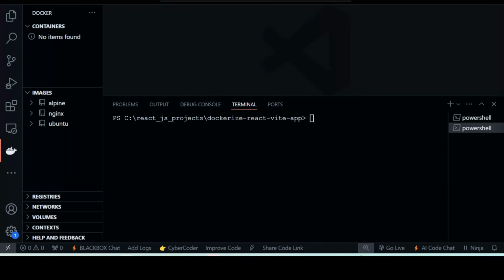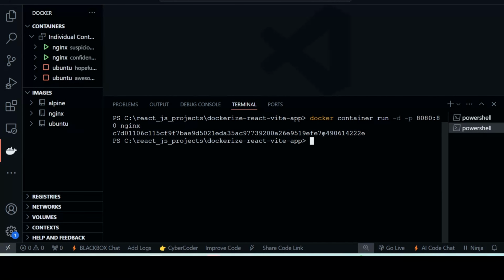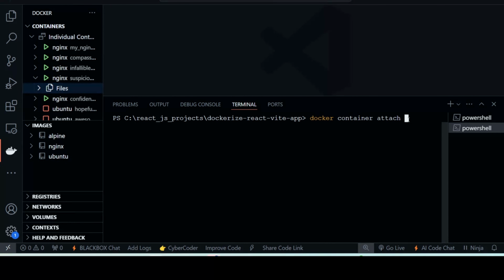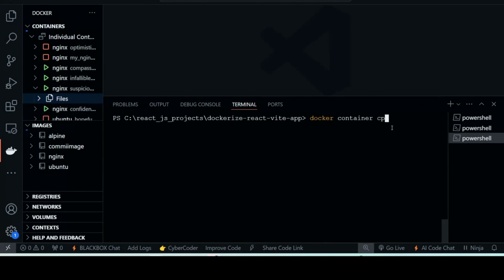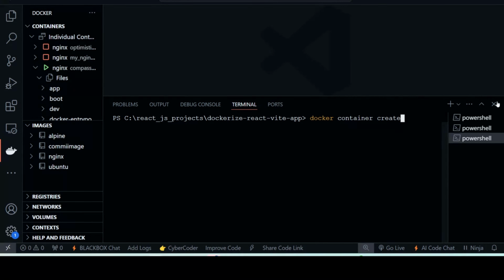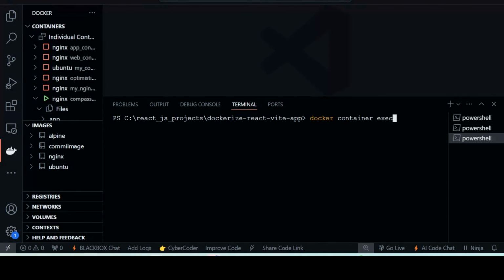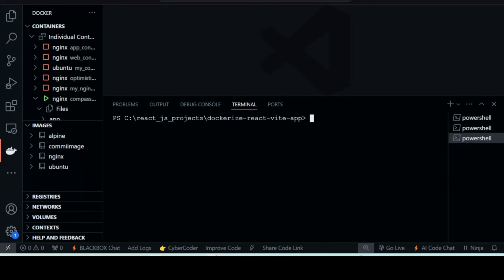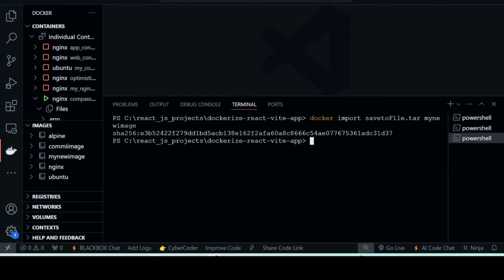MASTER Docker Container Management with These Essential Commands! | PART 2.1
This is Part 2.1 of our Docker series, where we dive into Docker container management. 🐳 Managing Docker containers involves many essential commands, so we are breaking it down into multiple videos.

🔹 In this video, you'll learn:
✅ How to create and run Docker containers 🏗️
✅ How to copy files between containers and the host 📂
✅ How to execute commands inside a running container 💻
✅ How to commit changes to create a new image 🖼️
✅ How to inspect and export container files 📜

📌 Commands covered in this video:
📌 Container Operations:
🔹 docker container run ▶️ Run a container
🔹 docker container attach 🔗 Attach to a running container
🔹 docker container create 🆕 Create a new container

📌 Managing Container Data & State:
🔹 docker container commit 🖼️ Save container changes as an image
🔹 docker container cp 📂 Copy files between host and container
🔹 docker container diff 🔍 Check filesystem changes
🔹 docker container export 📜 Export a container’s filesystem

📌 Interacting with Containers:
🔹 docker container exec 💻 Execute commands inside a container

💡 Perfect for beginners and DevOps professionals looking to master Docker!